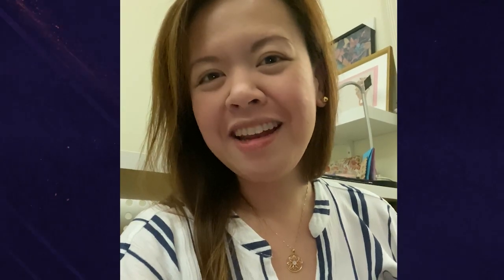How To Transit From An Artist To PatternDesigner | WTF AMA by Shie Sison |Printshop by Designhill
Ain’t tryna be creative? If yes, then this event is meant only for you.

PrintShop by Designhill is organizing the first of its kind 3-day digital art conference for artists - WTF’20. The event will be held from 30th March to 1st April with a motive to bring out the best creative minds from around the world on a common platform to facilitate the dissemination of ideas for artists. Each day will consist of AMAs, keynotes, art challenges, panel discussions, live workshops & much more.

On 31st March, a self-made artist and founder of “Sison Designs” - Shie Sison will be streaming as our AMA guest speaker answering all of your queries on the topic: Changing niches: Transition from watercolor artist to a patterndesigner.

About Shie Sison

Being an interior designer by profession, she has worked with various brands both locally and internationally that have evolved from doing personal custom artworks, wedding invite designs, logos for small businesses, to collaborating with medium to high scale businesses/companies through licensing, commissions & events. Currently, she is a founder of ‘Sison Designs’ and runs a business which focuses mainly on typography, modern calligraphy and lettering for different kinds of requirements.